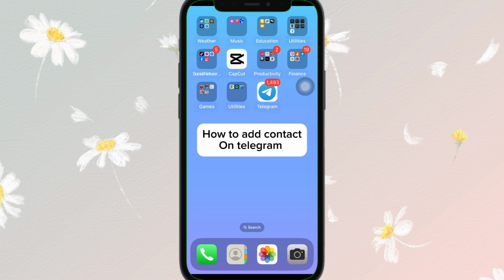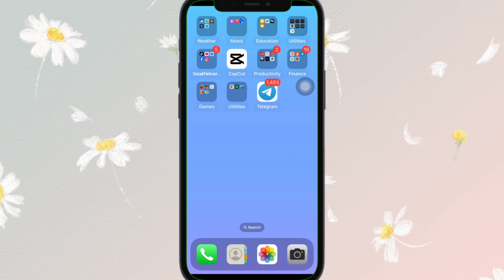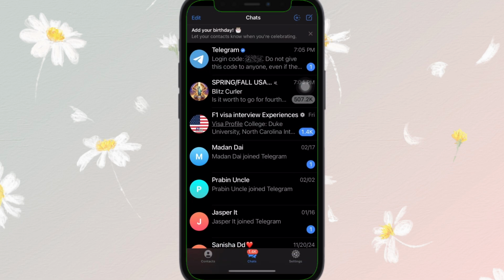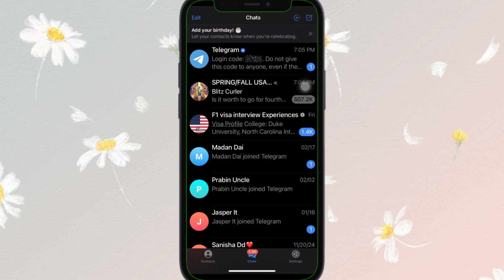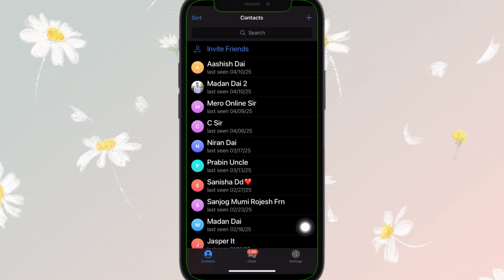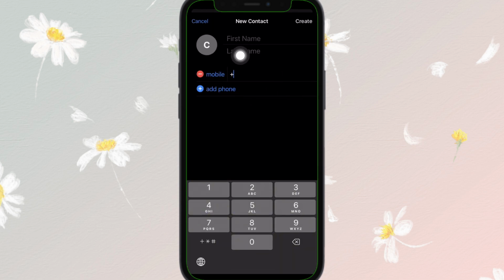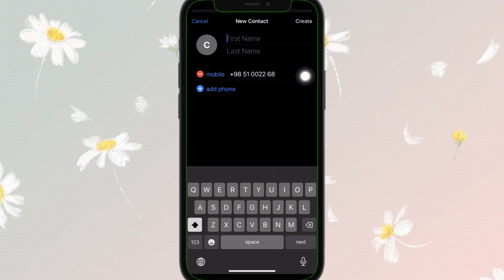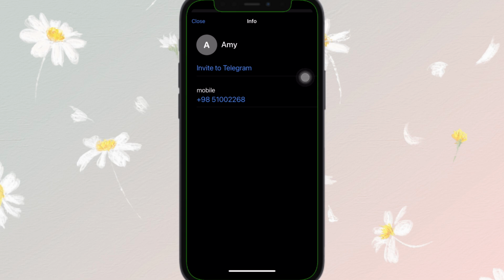How to Add Contact on Telegram 2025?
Looking to add a contact on Telegram? This easy-to-follow tutorial will show you exactly how to add new contacts to your Telegram account. We’ll guide you through the steps to search for contacts by phone number, username, and how to invite them to join Telegram.

👉 Learn how to add a contact, invite someone to Telegram, and manage your contact list.

🎬 Watch till the end to make sure you know all the ways to add and manage contacts on Telegram!